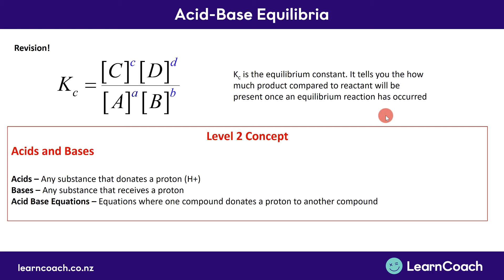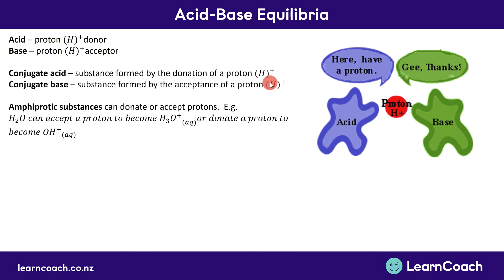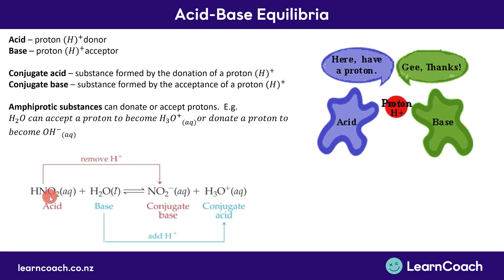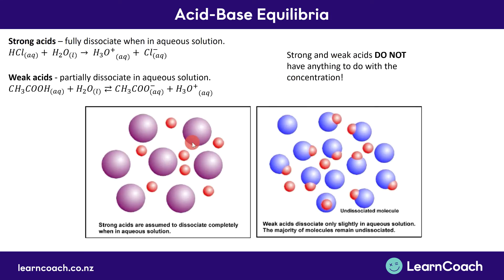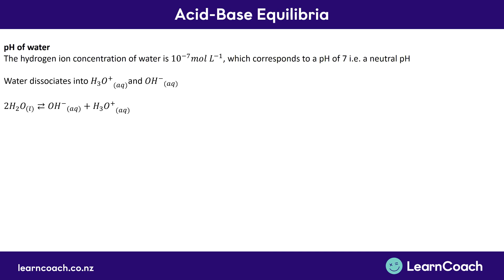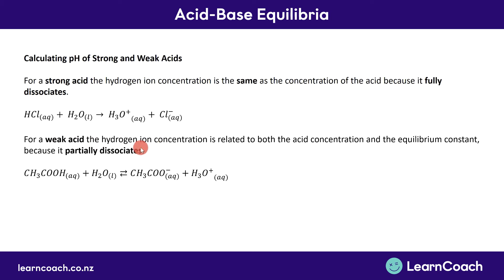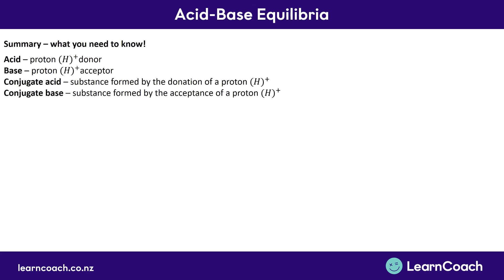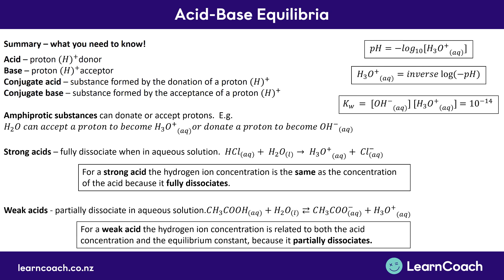NCEA Chem Level 3 Equilibrium: Acid base Equilibria